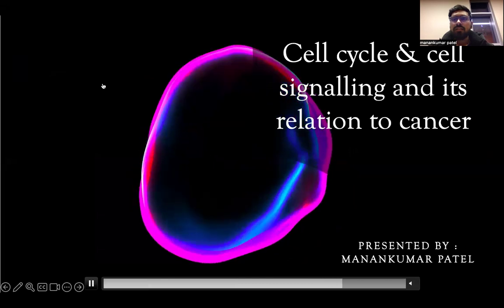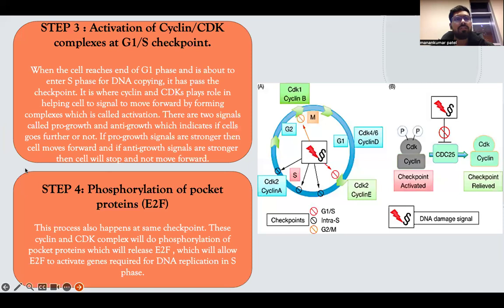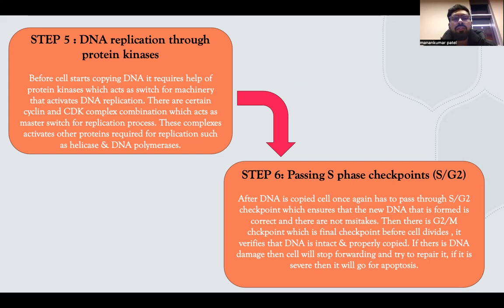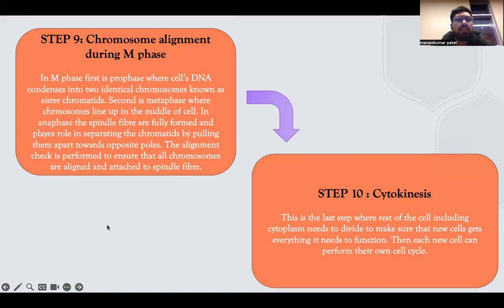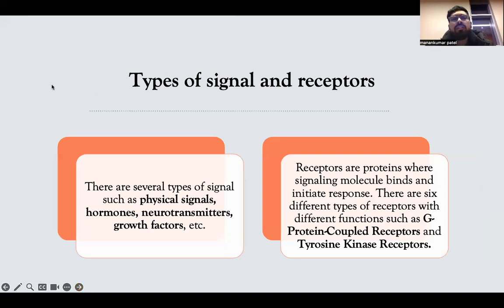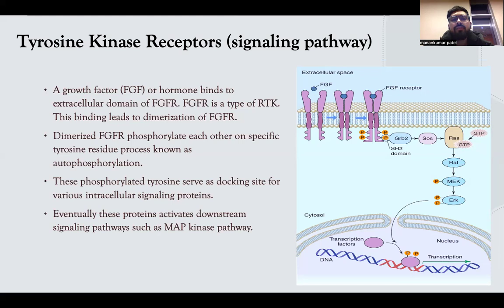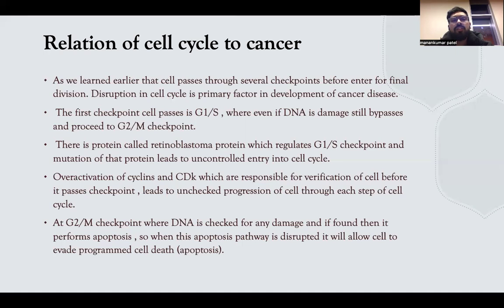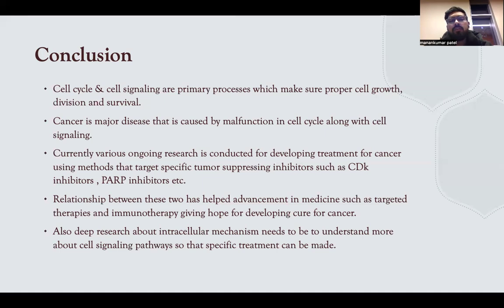cell biology manankumar patel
cell cycle and cell signaling and its relation to cancer